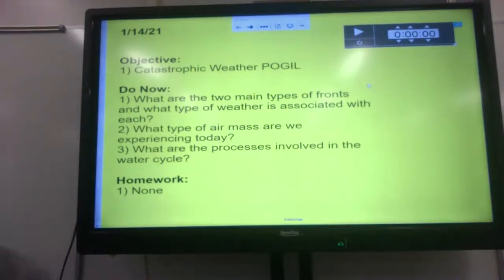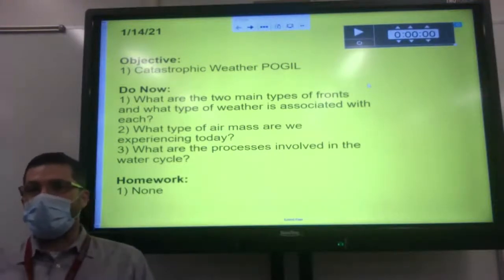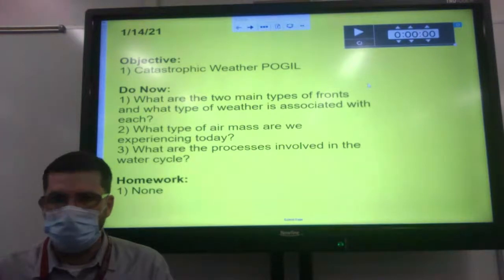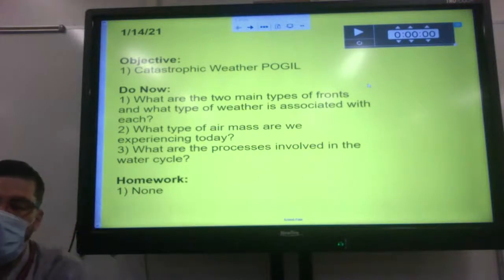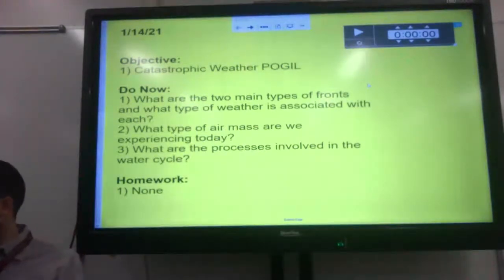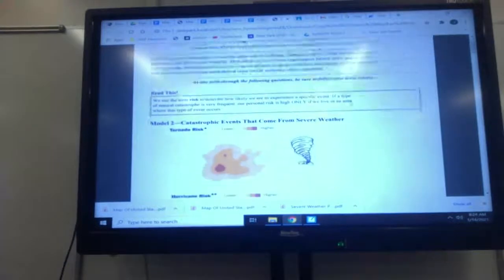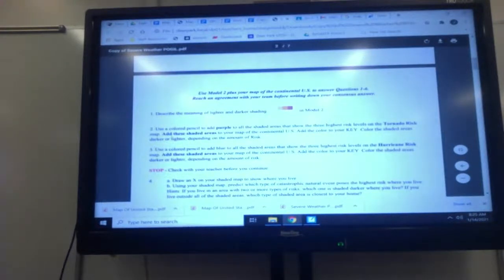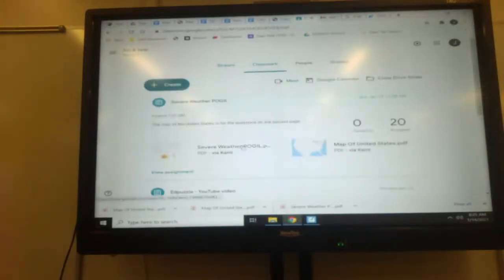Severe Weather POGIL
In this video I go over the instructions for the severe weather POGIL.